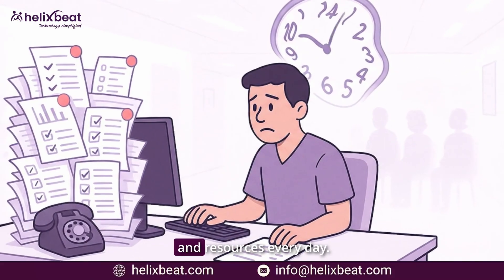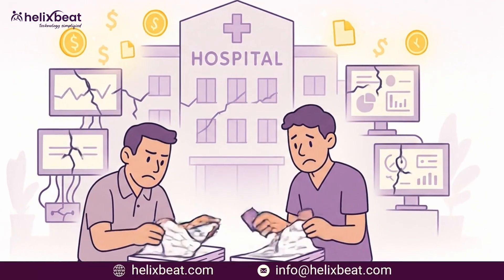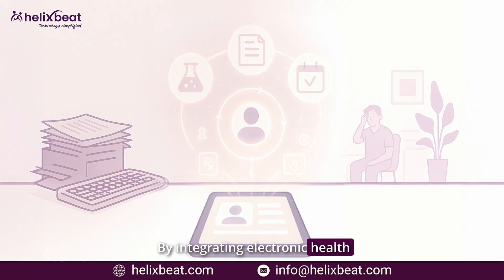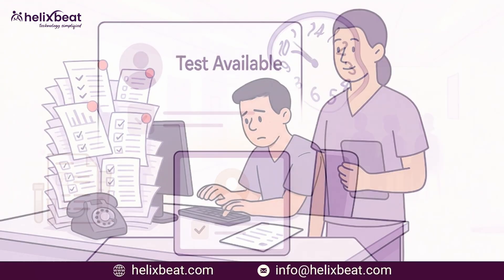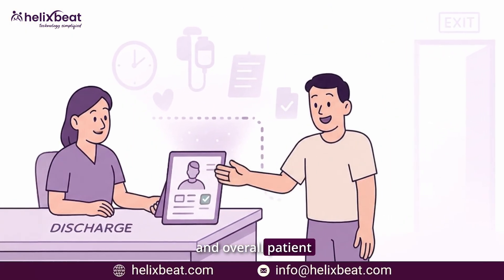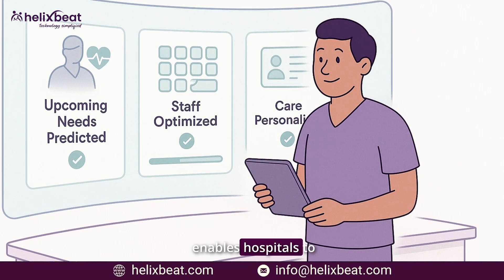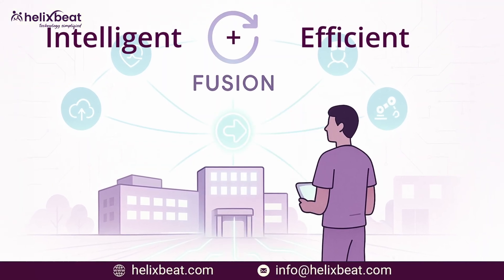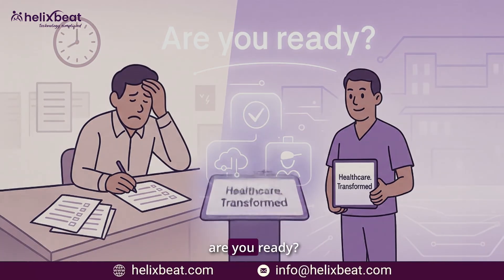Revolutionizing Healthcare Efficiency with Smart Data Exchange | Helixbeat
Hospitals are wasting time and money due to administrative overload and outdated systems. Nearly one-third of a clinician's week is spent on paperwork, leading to burnout and inefficiency. Smart data exchange—like Fusion—solves this by integrating electronic health records and automating processes. This reduces redundancy, speeds up diagnoses, improves patient satisfaction, and boosts operational efficiency. Beyond streamlining tasks, it lays the foundation for AI-powered healthcare, enabling predictive analytics and personalized care. The future of healthcare is intelligent and connected—and Fusion is the key to making it happen now.